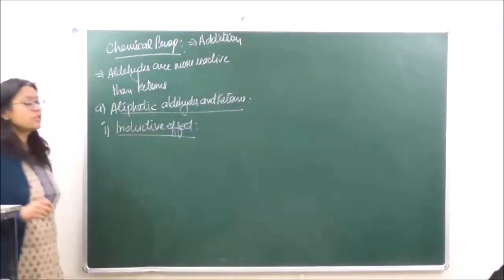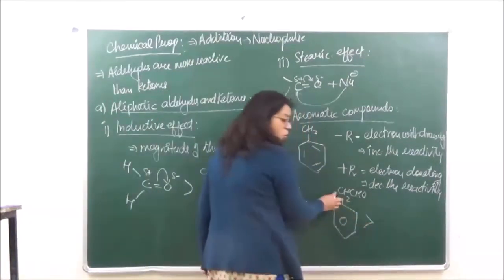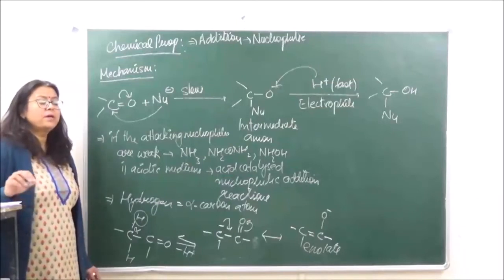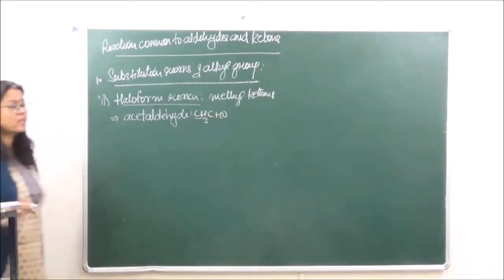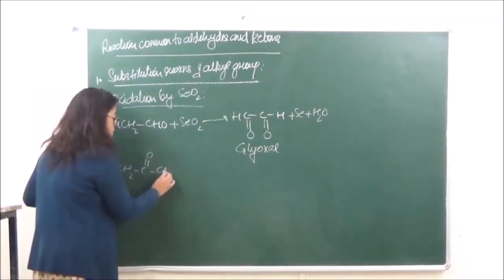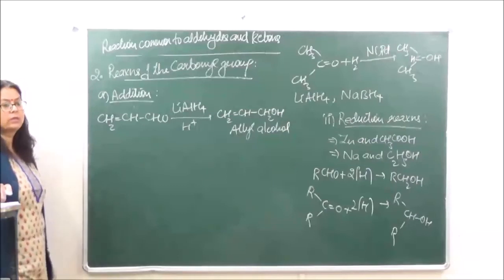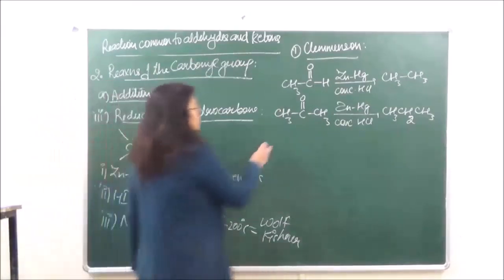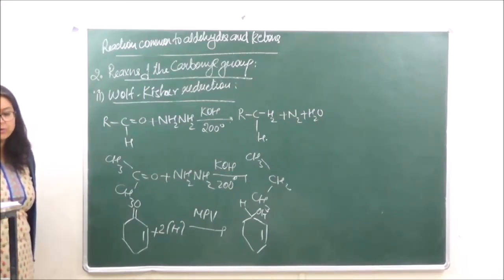Properties of Aldehydes and Ketones | Class 12 Chemistry | Class 12 Board 2022 | Shaillee Kaushal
Let us learn in depth the properties of Aldehydes and Ketones with Shaillee Kaushal.